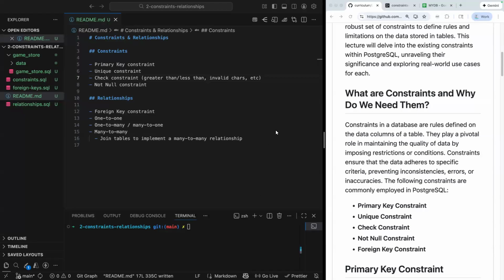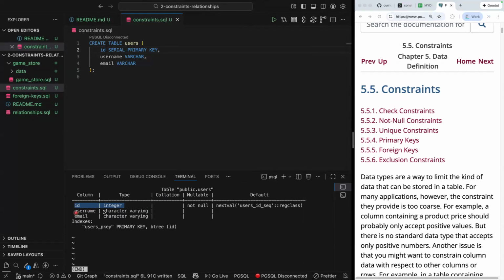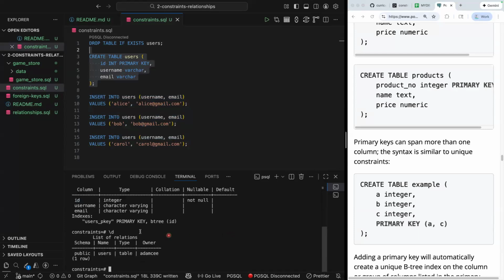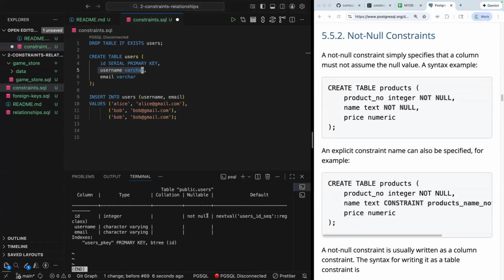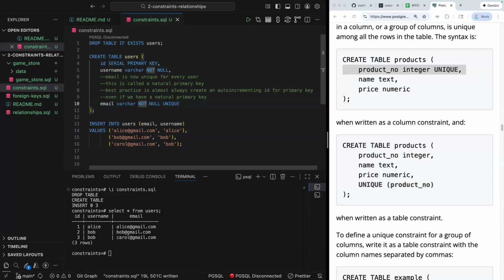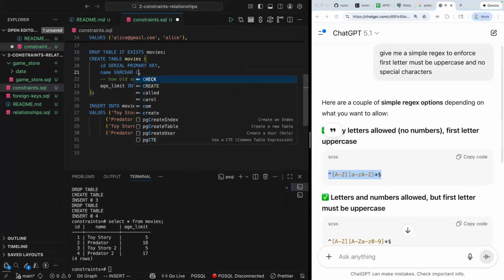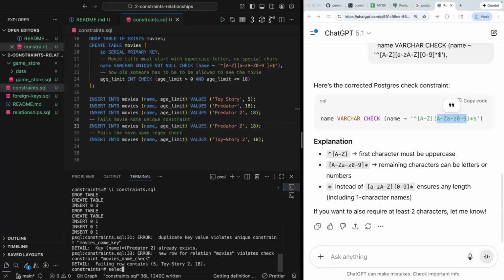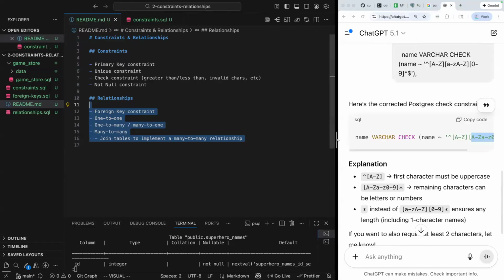2 SQL Constraints & Relationships Pt. 1